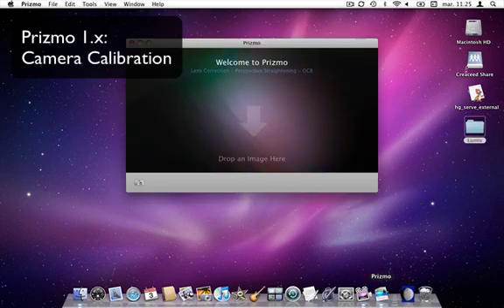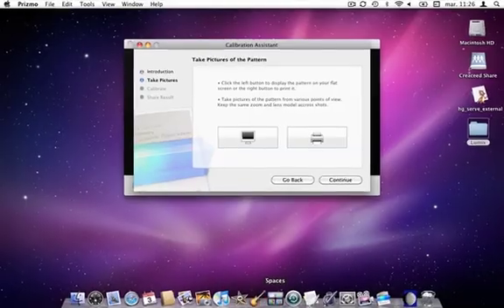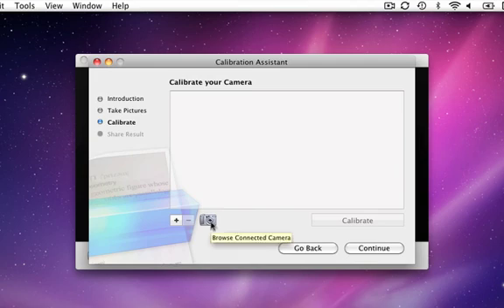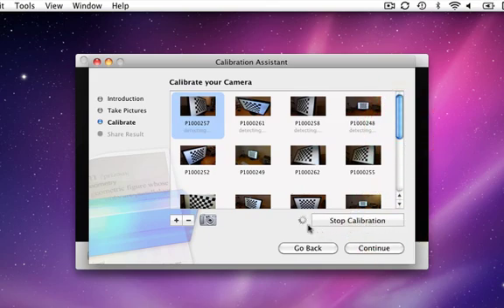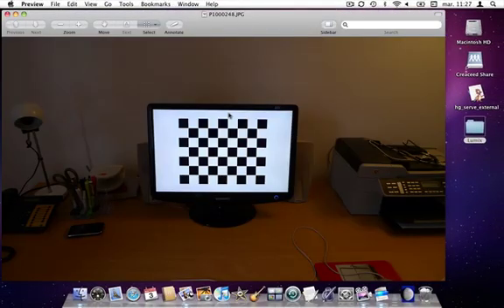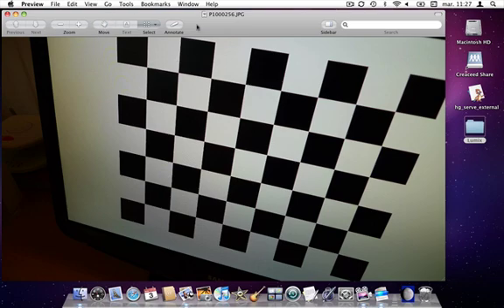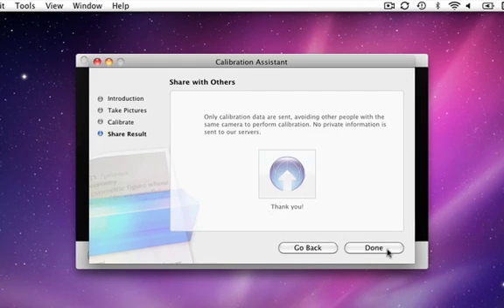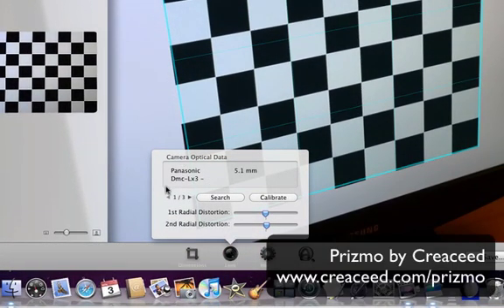Prizmo: How to calibrate a camera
In this screencast, we explain how to calibrate your digital camera. It will help Prizmo correct lens distortion on your shots.